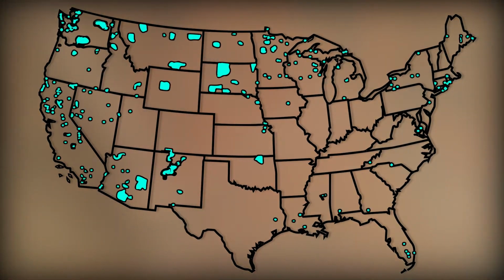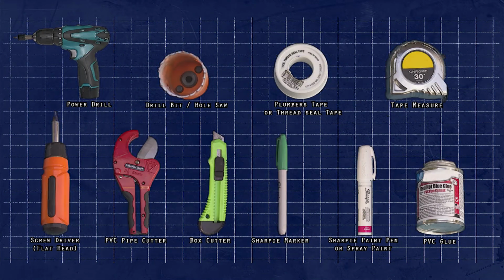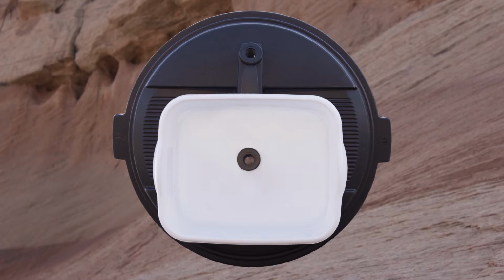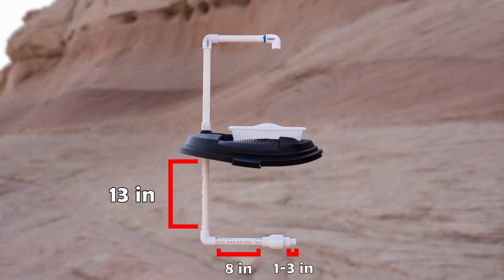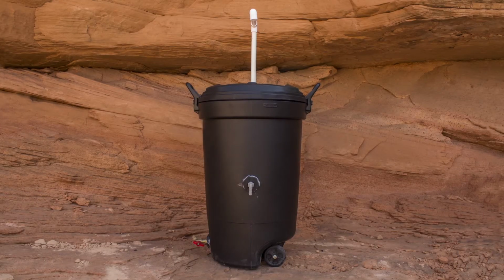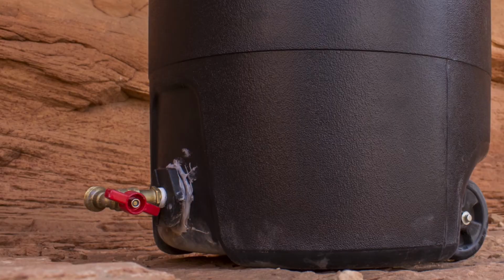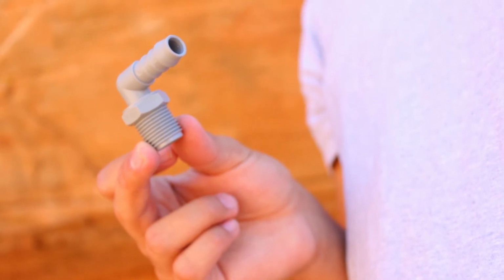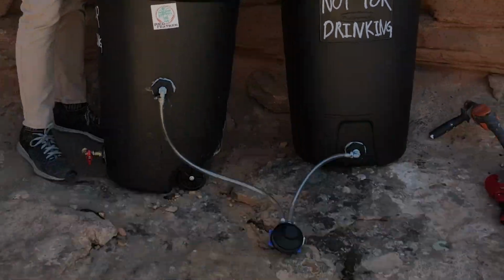DIY Instructions For Building A High Capacity Handwashing Station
The Navajo Nation had the highest COVID rates in the country for many months in 2020.  Red Feather started building and distributing a do-it-yourself handwashing station to Navajo and Hopi families without running water in their homes to help prevent the spread of the virus and keep families healthy.   The handwashing systems designed was developed by our partner Lavamaex

The following is an instruction video intended to help individuals and groups build the systems on their own.   We extend our deepest gratitude toward  Michael Demangone, who independently developed and produced this amazing video.